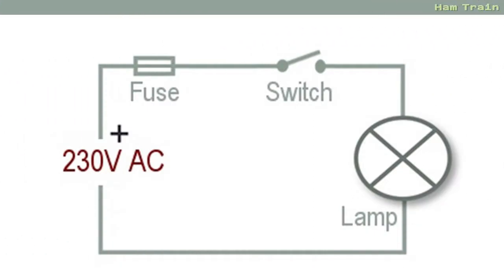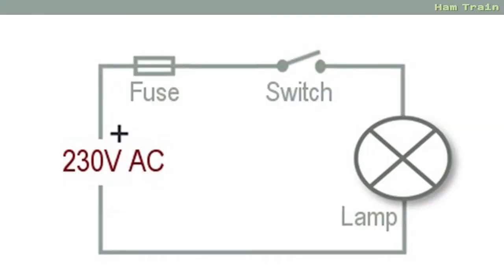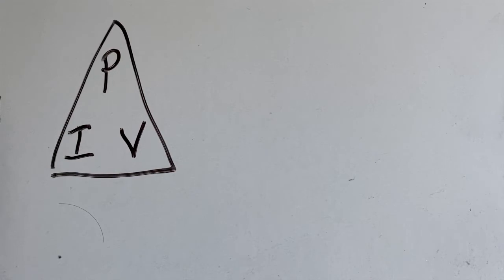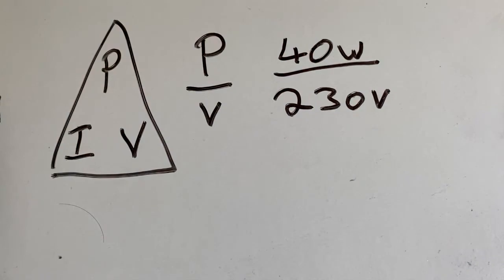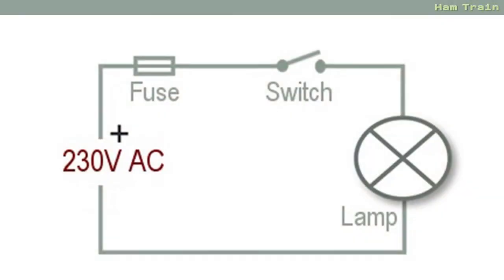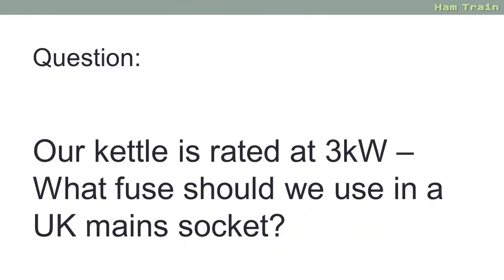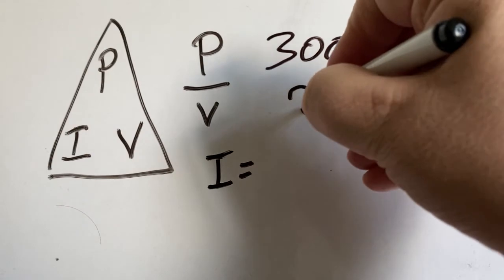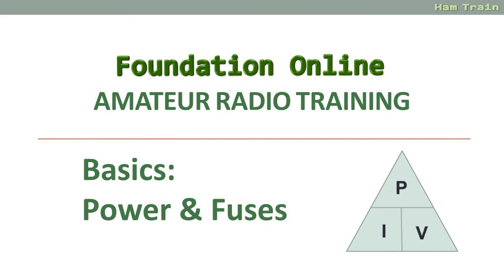Power Formula and Selecting Fuses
A very simple guide to understanding how to use the power formula, using the triangle method to calculate the missing answer, and how to select the right fuse. Created in the UK for the online amateur radio training course, Foundation Online.